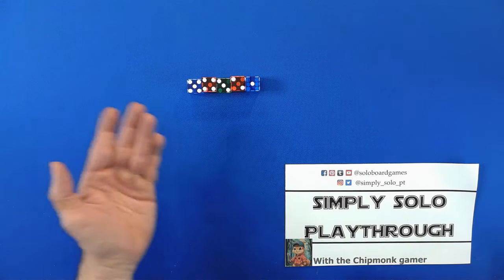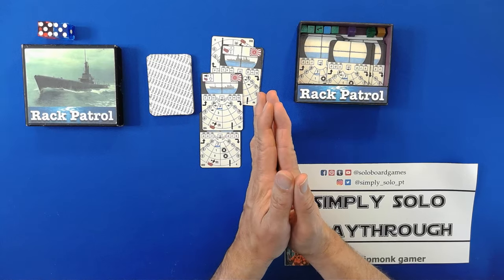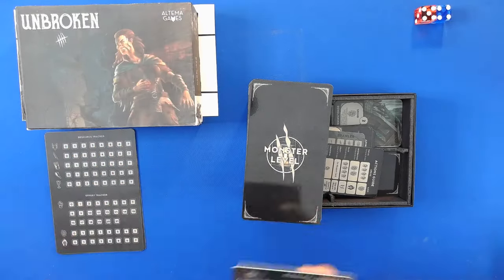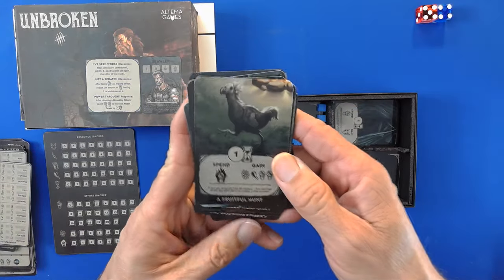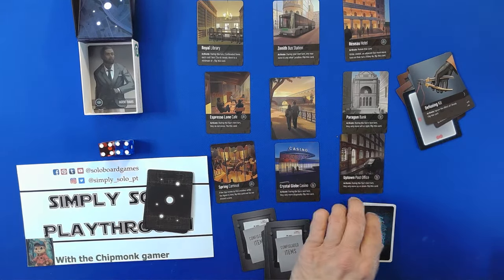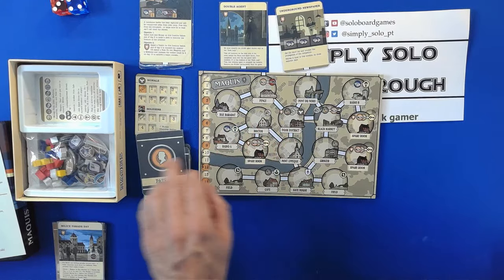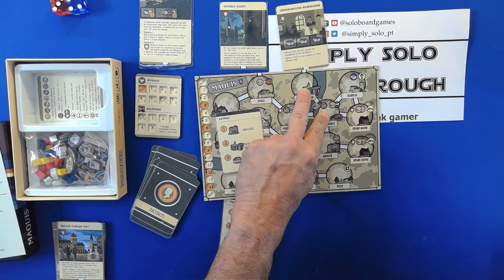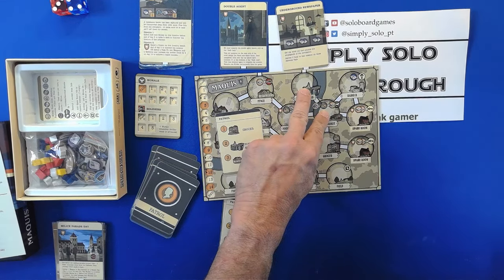Top 5 (well 10) SOLO ONLY games!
Think you've seen all the best solo board games? Think again! In this unexpected Part 2 of our Top 5 Solo Games countdown, The Chipmonk Gamer reveals rankings 6-10 - because who said we had to start at #1? Join me as I break down five more incredible solo board games that deserve just as much spotlight as the top 5. From brilliant mechanics to immersive storytelling, these games prove that sometimes the "runner-ups" can be just as exciting as the champions. Whether you're new to solo gaming or a seasoned veteran, you won't want to miss these hidden gems that might just become your next favorite!

0:00 Intro
1:04 Number 10 @wordforgegames2659
3:29 Number 9  @AltemaGames_
8:07 Number 8 @RachelBruner
10:47 Number 7 @sideroomgames5058
14:33 Number 6 @VanRyderGames

Rack Patrol  currently only PNP will publish USS Harder link when available.
Unbroken go to eBay
Harsh Shadows ???
Maquis Amazon
Hostage Negotiator